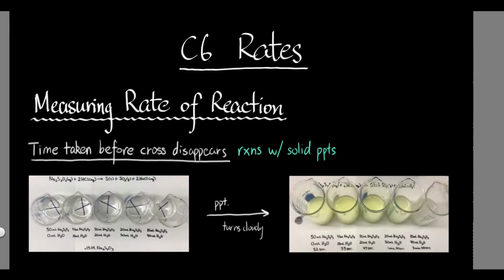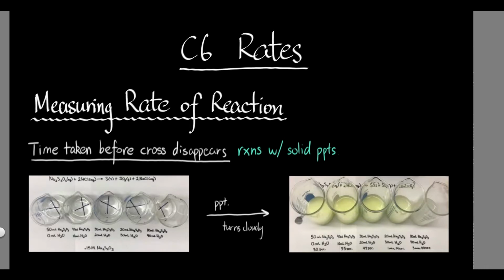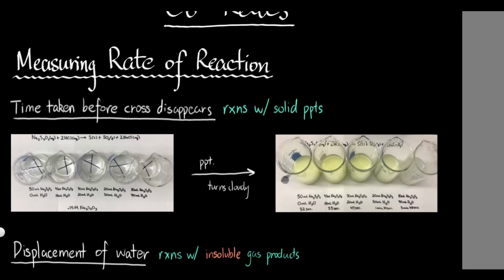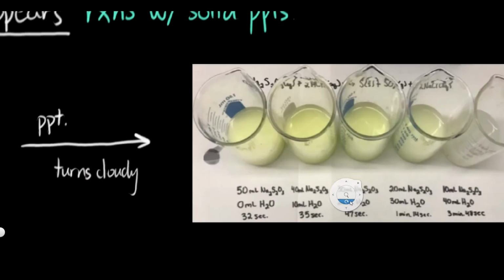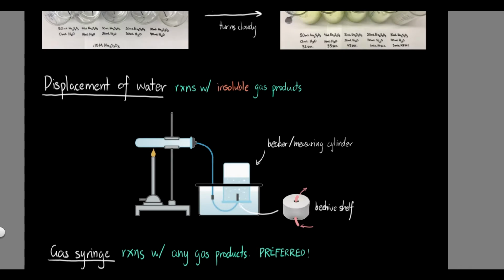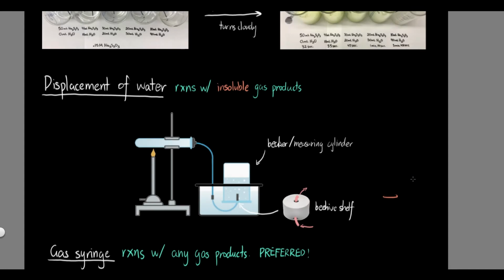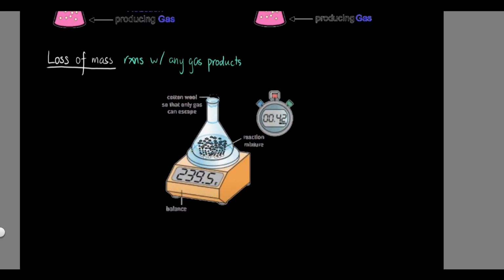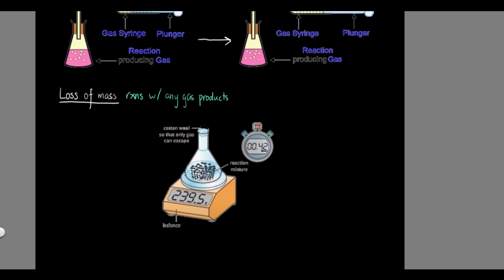Measuring Rate of Reaction - C6 Rates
In this video, we'll talk about the four main methods of measuring how fast a reaction goes: time taken before cross disappears, displacement of water, gas syringe and loss of mass.

Timestamps:
00:00 Introduction
01:00 Explaining rate of reaction
01:36 Ways of measuring rate of reaction
02:51 Cross method
06:52 Displacement method
09:26 Gas syringe method
10:47 Mass method
12:19 Summary